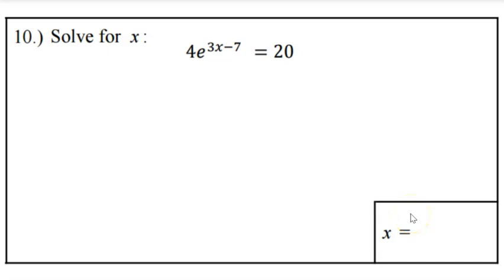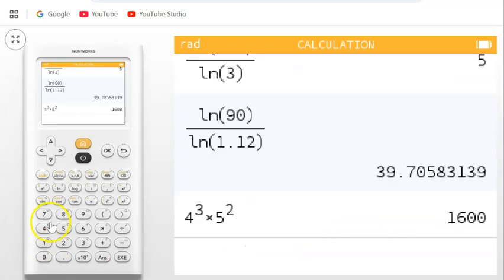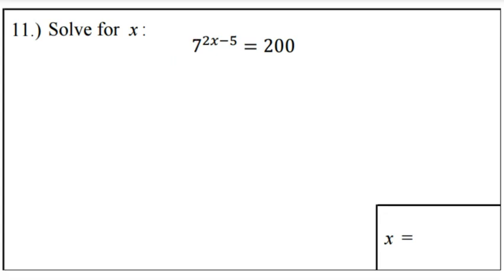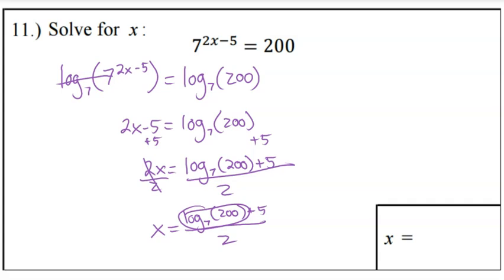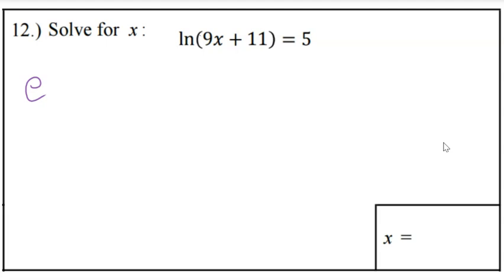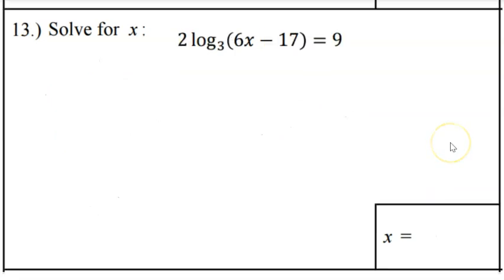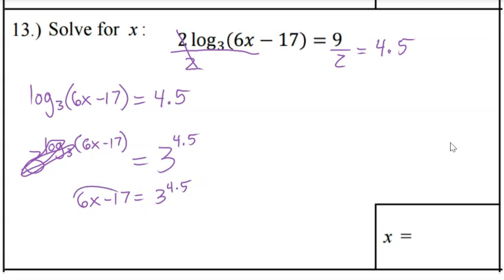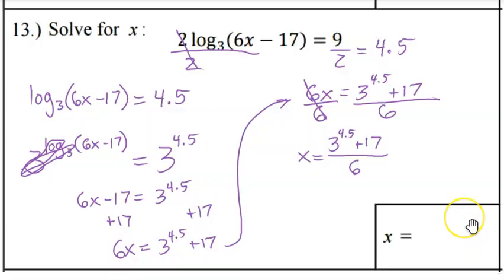College Algebra - Test 4 Review - Q10-13